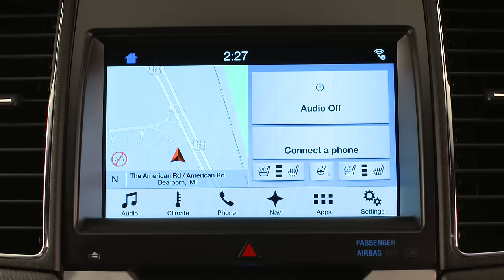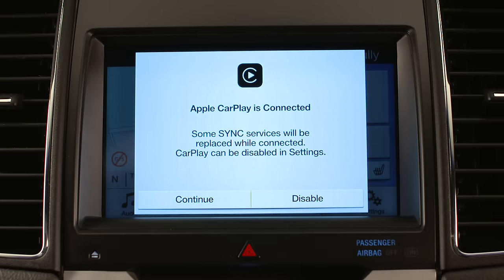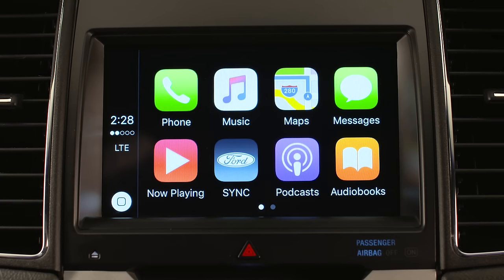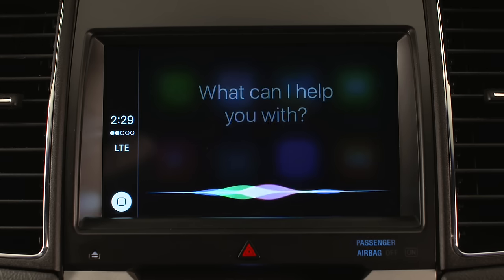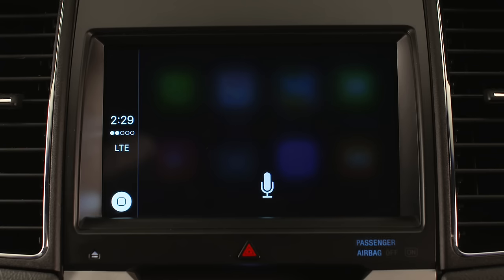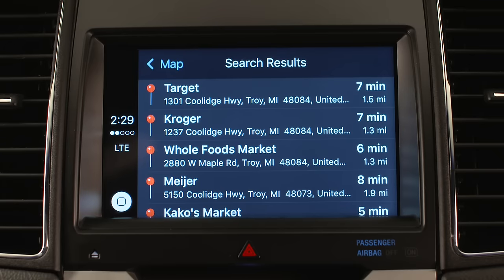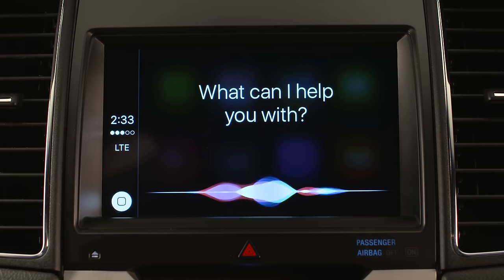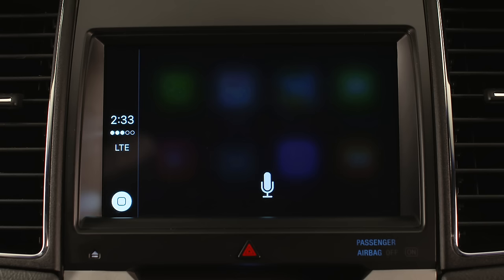Ford's SYNC 3 with Apple CarPlay